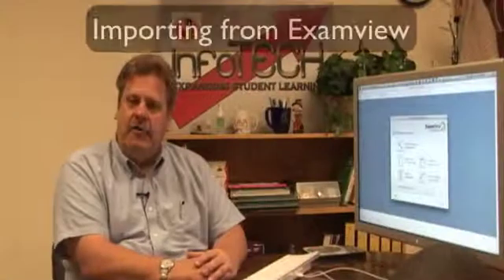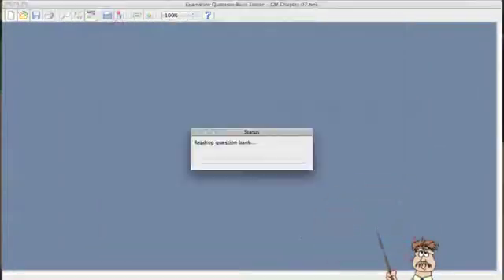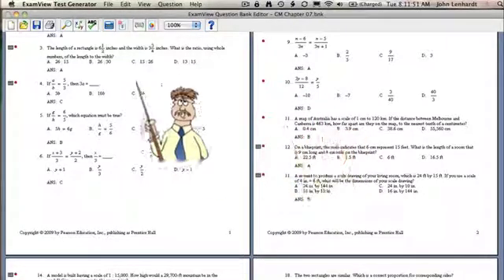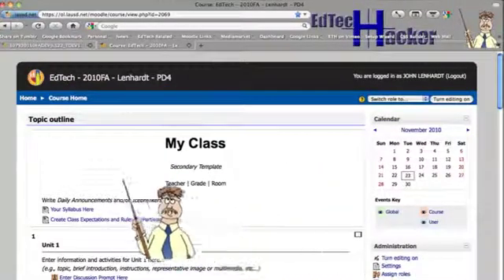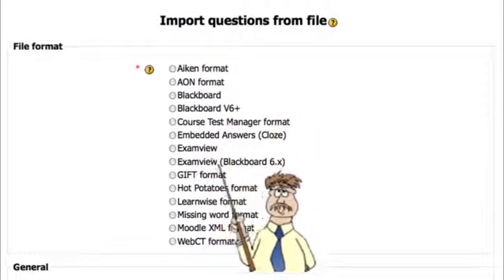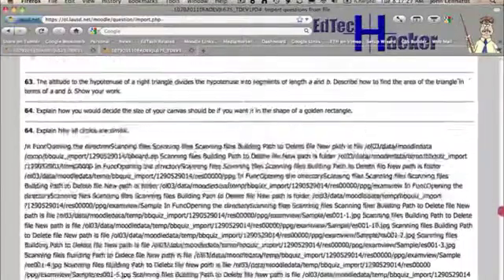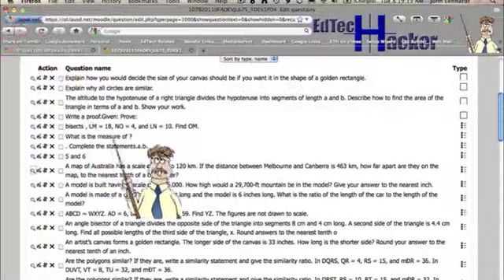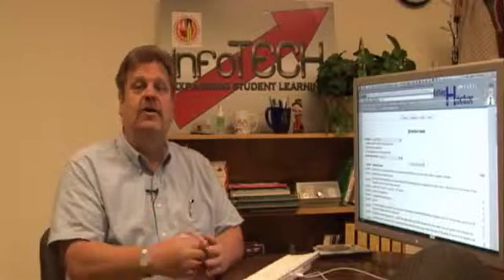Moodle Assessment Pt. 1 - Importing ExamView Questions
Moodle has very powerful assessment capabilities. Combine the ability to import ExamView tests and question banks with the Moodle quiz activity and you have a powerful ally for classroom and online instruction.